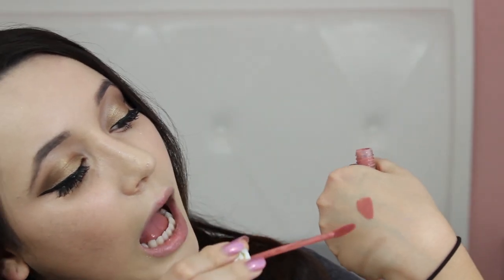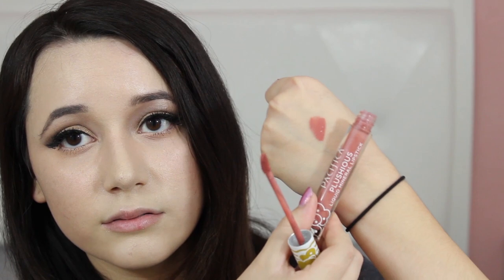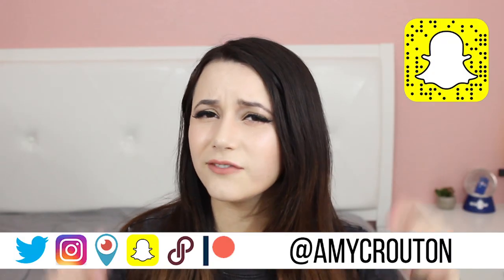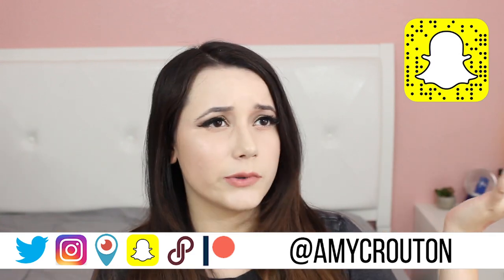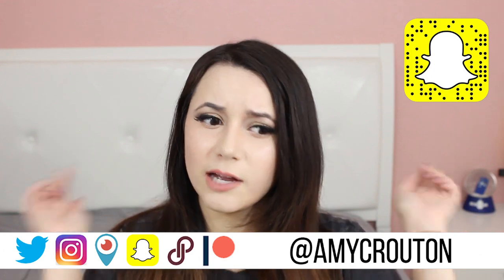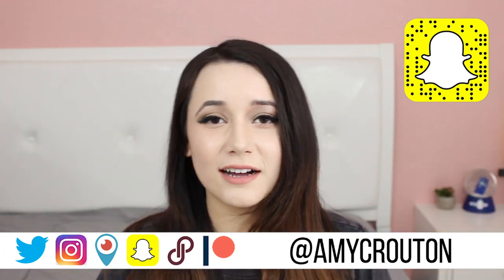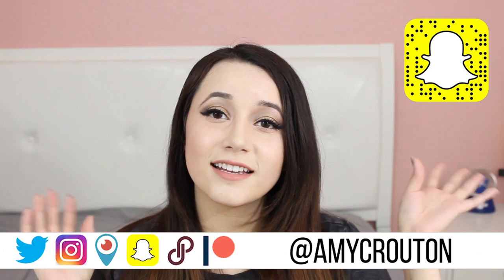PACIFICA PLUSHIOUS LIQUID LIPSTICK FIRST IMPRESSIONS (VEGAN + CRUELTY FREE)| AmyCrouton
Hey guys! I picked up the Pacifica Plushious liquid lipstick in the shade Breathless and thought I would do a first impressions video on it! I know these always help me when I'm considering drugstore makeup. I hope you guys like the video and let me know of any other products you'd like me to test out!

Periscope-Amy Huitron or AMYCROUTON

Poshmark- amycrouton